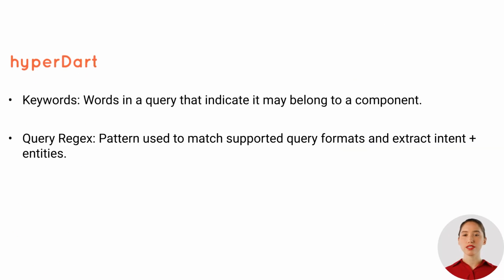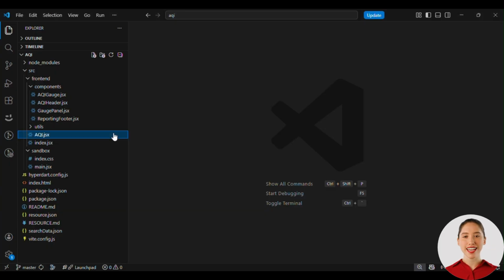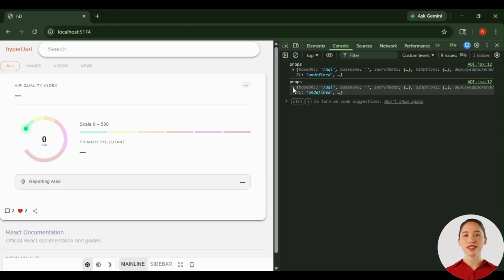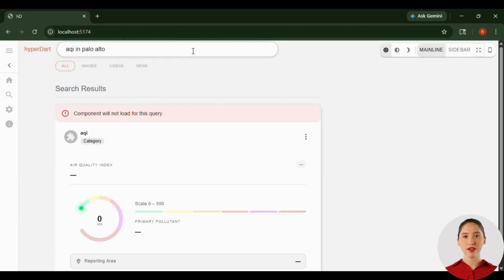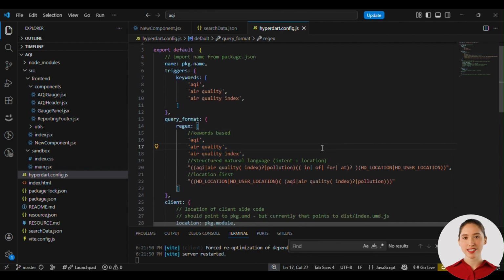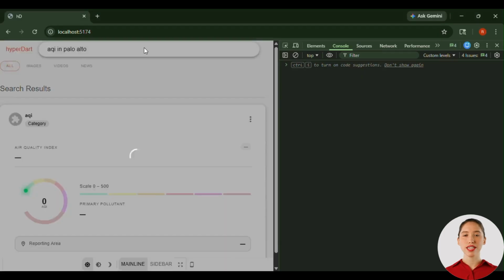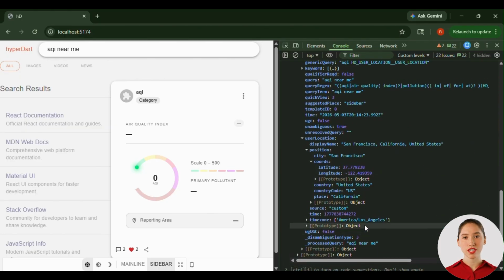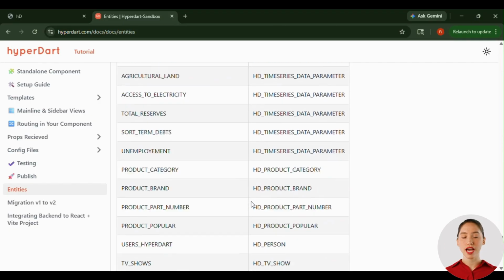hyperDart #5 - Binding Components with Keywords and Query Regex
Welcome back to the HyperDart Developer Series!

In this video, you'll learn how to make your HyperDart component appear for relevant user queries using Keywords and Query Regex.

To demonstrate this, we'll use a simple Air Quality Index (AQI) component created with the create-hyper-dart React + Vite template. We'll configure the component so that HyperDart can identify when a user's query is relevant and trigger the component accordingly.

. What Keywords are and how they work
. How Keywords help identify relevant user queries
. Understanding Query Regex patterns
. Matching user intent using Regex
. Capturing entities and query formats
. Configuring component triggers in HyperDart
. Using the React + Vite template as a starting point

Keywords act as strong signals that a query may be relevant to your component, while Query Regex allows you to define more advanced patterns that match specific query structures and user intent.

By the end of this video, you'll know how to connect your components to the right search queries and ensure they appear when users need them most.